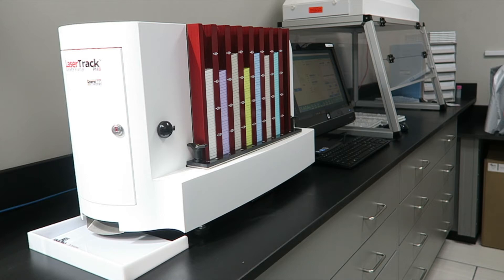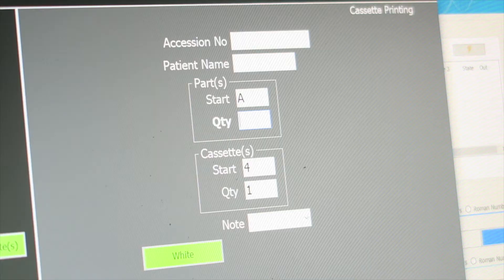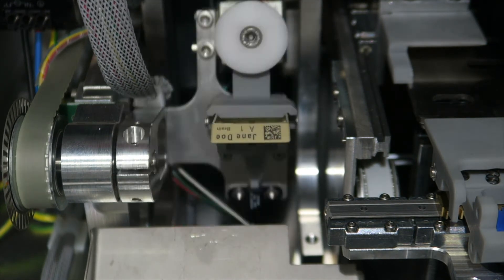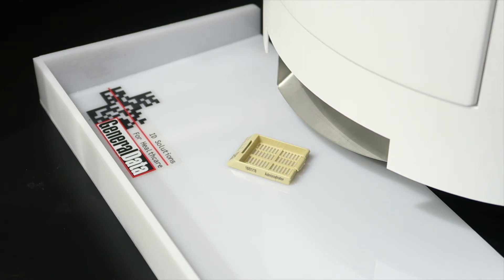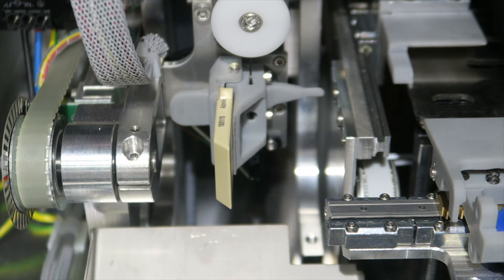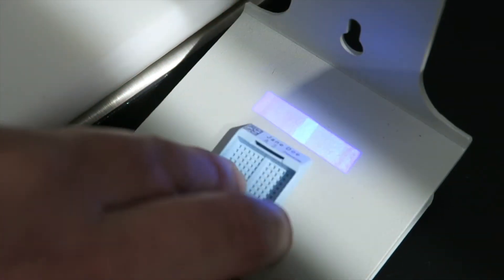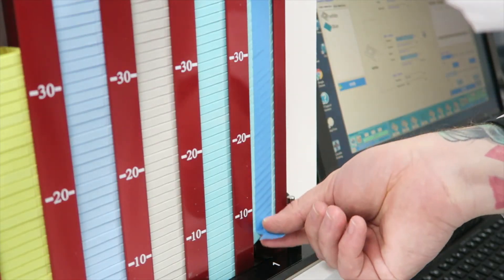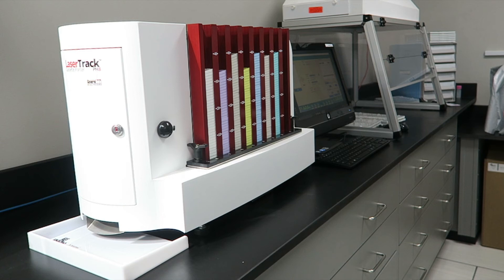LaserTrack PH8 Laser Cassette Printer From General Data Healthcare